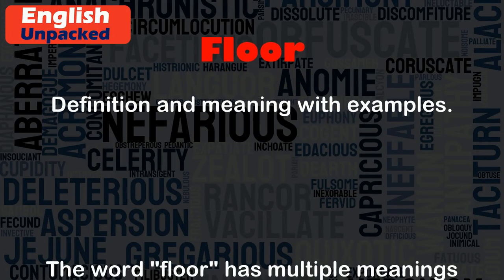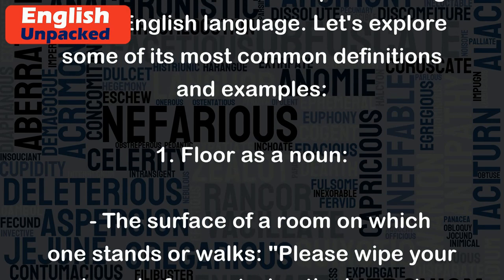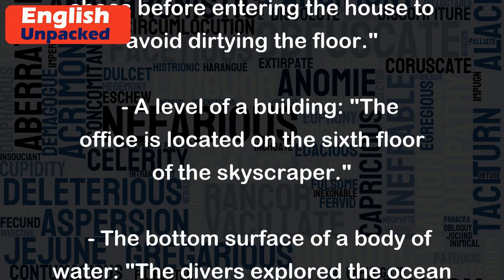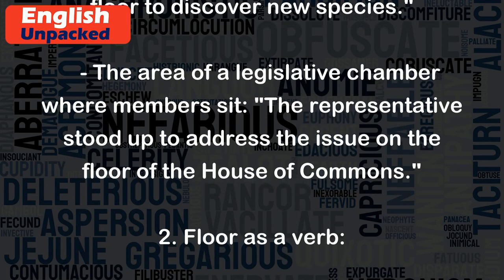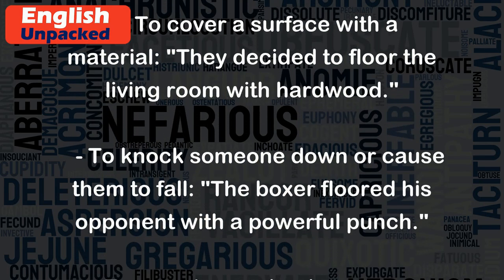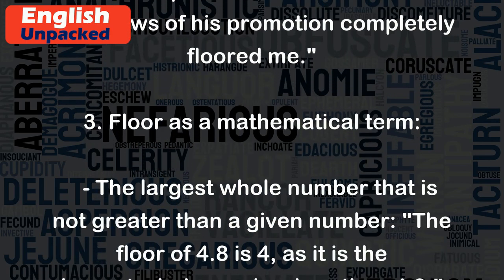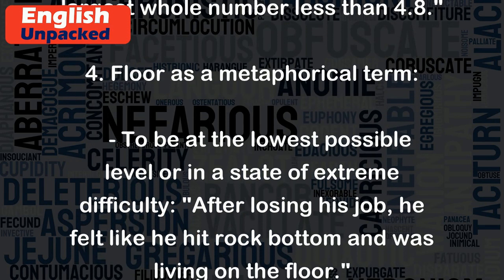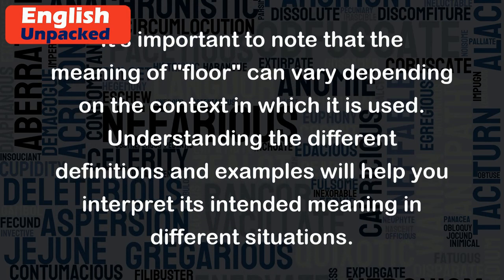Floor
The word "floor" has multiple meanings in the English language. Let's explore some of its most common definitions and examples:
1. Floor as a noun:
   - The surface of a room on which one stands or walks: "Please wipe your shoes before entering the house to avoid dirtying the floor."
   - A level of a building: "The office is located on the sixth floor of the skyscraper."
   - The bottom surface of a body of water: "The divers explored the ocean floor to discover new species."
   - The area of a legislative chamber where members sit: "The representative stood up to address the issue on the floor of the House of Commons."
2. Floor as a verb:
   - To cover a surface with a material: "They decided to floor the living room with hardwood."
   - To knock someone down or cause them to fall: "The boxer floored his opponent with a powerful punch."
   - To surprise or shock someone: "The news of his promotion completely floored me."
3. Floor as a mathematical term:
   - The largest whole number that is not greater than a given number: "The floor of 4.8 is 4, as it is the largest whole number less than 4.8."
4. Floor as a metaphorical term:
   - To be at the lowest possible level or in a state of extreme difficulty: "After losing his job, he felt like he hit rock bottom and was living on the floor."
It's important to note that the meaning of "floor" can vary depending on the context in which it is used. Understanding the different definitions and examples will help you interpret its intended meaning in different situations.